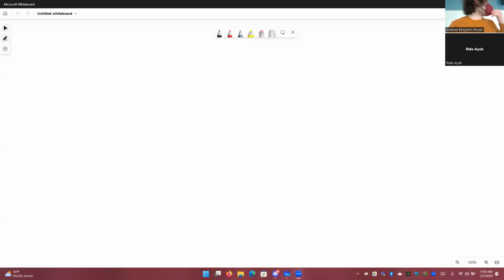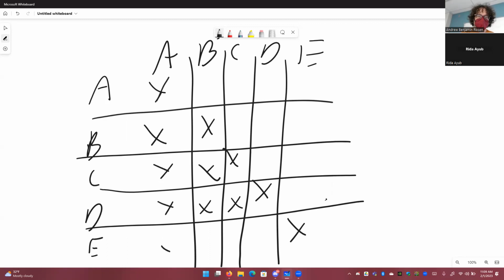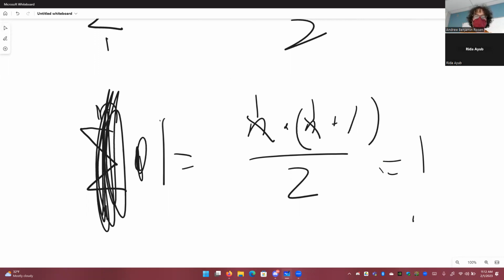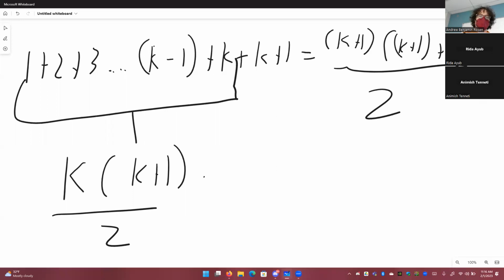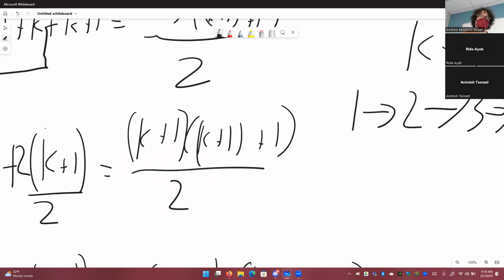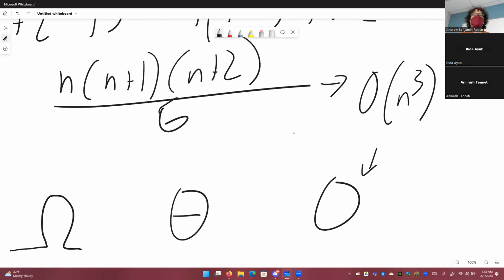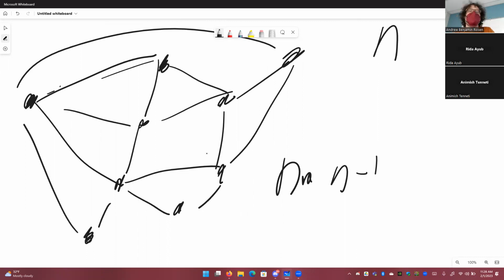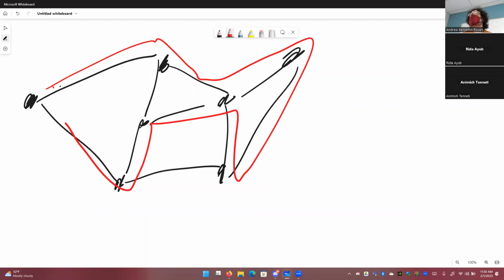Big O - Problem 3 (way too in depth)